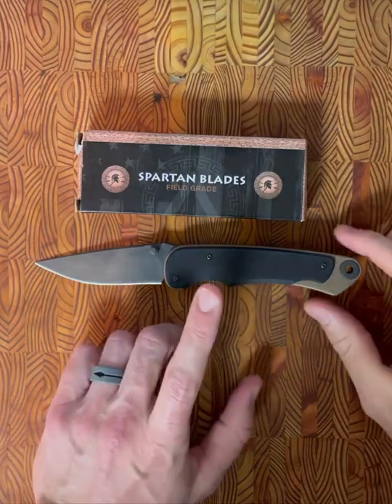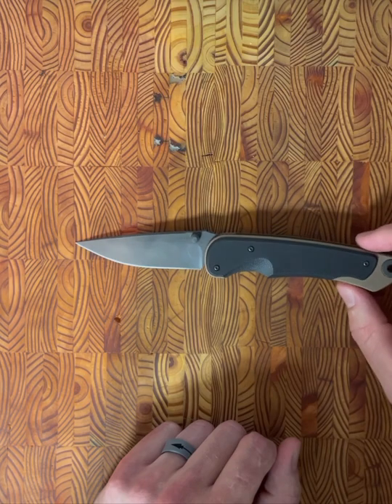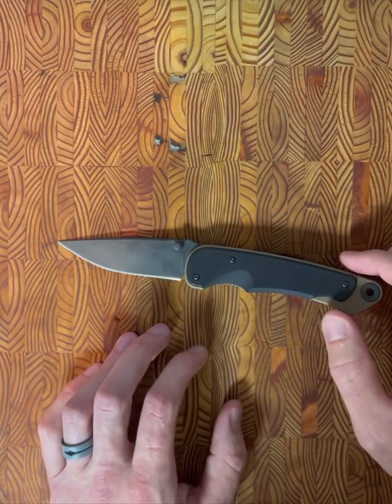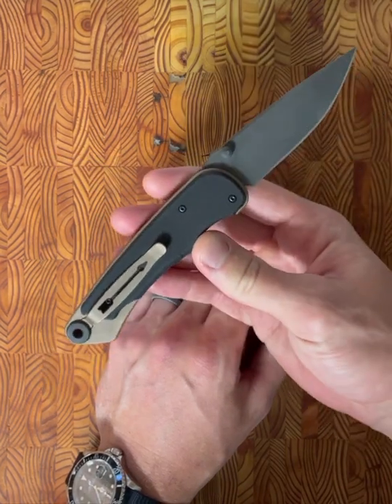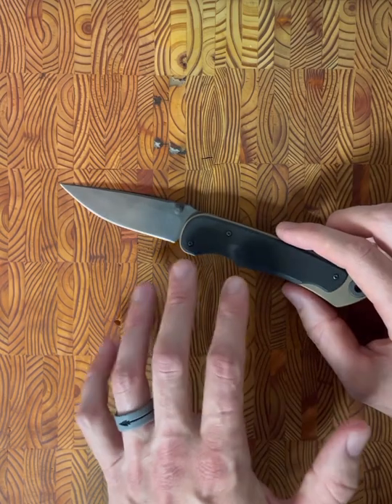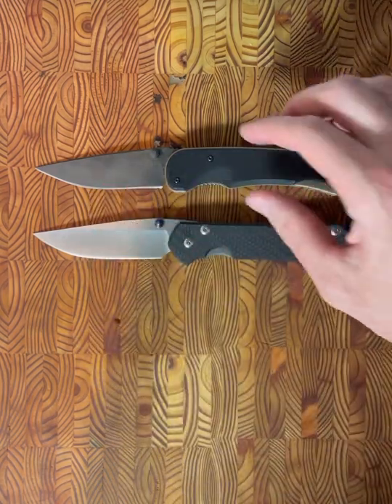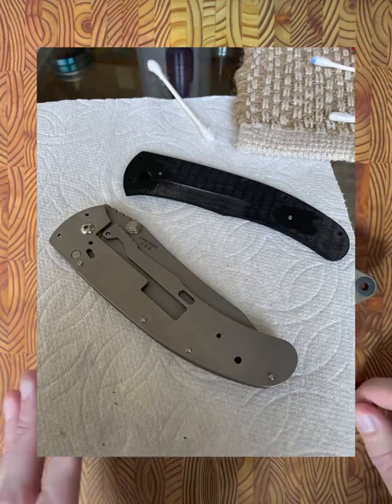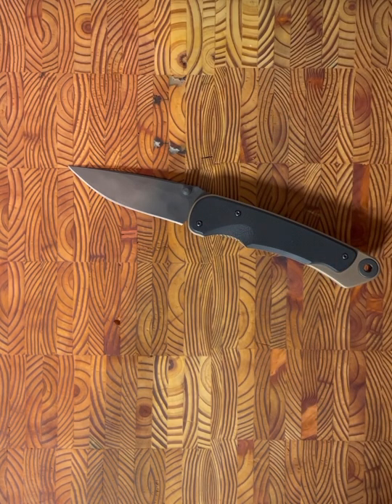Spartan Blades Akribis: The Folder that Started it all!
Overview of the spartanblades Akribis folder. This knife, from the mid-2000s was Spartan’s first stab at a folding knife; and they knocked it out of the park!